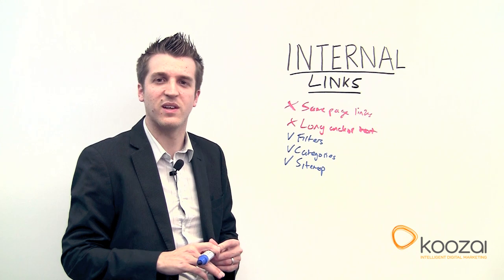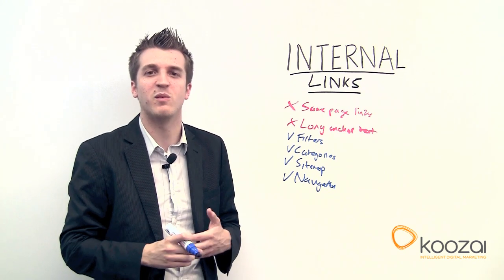Internal Linking Guide - Anchor Text Links, Internal SEO Links, Usability and more!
- Poor internal linking costs companies millions every day, but it can be fixed easily by avoiding common mistakes. In this video we cover some of the main issues such as same page links, keyword stuffed links, blog category links and more.